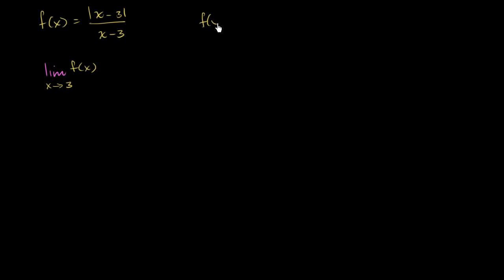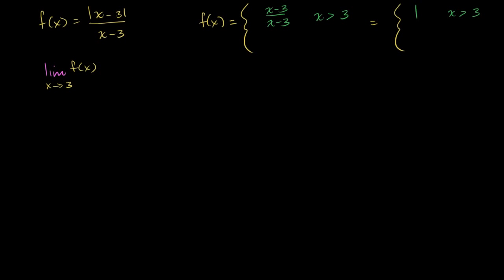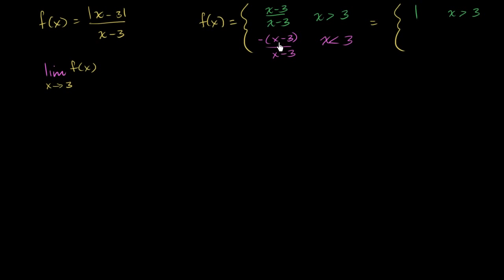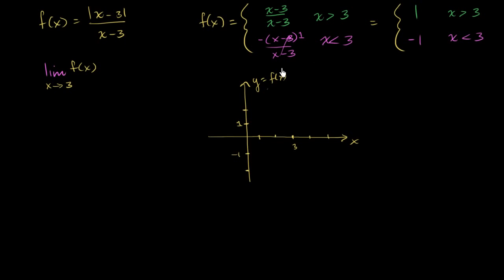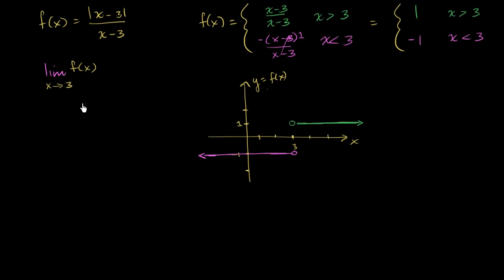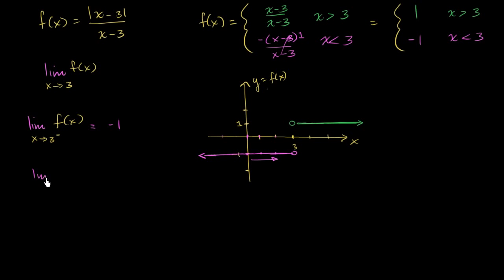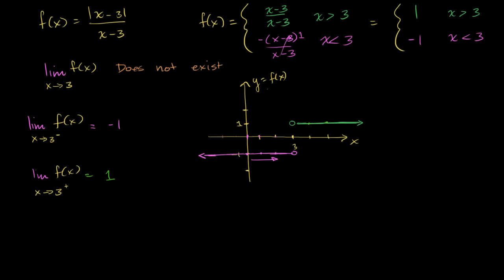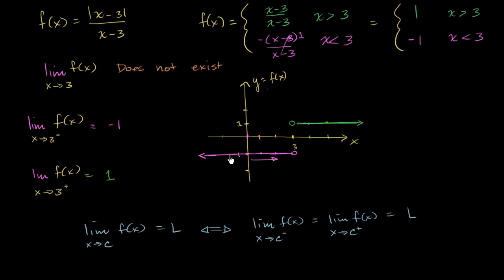Limit at a point of discontinuity